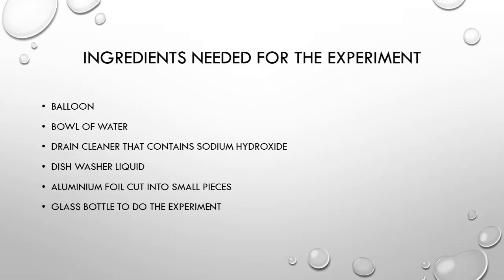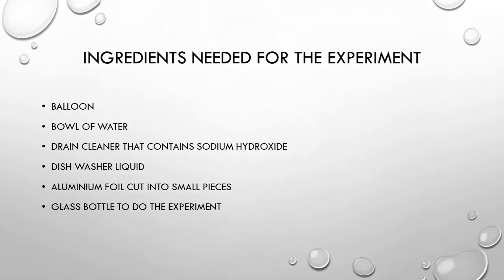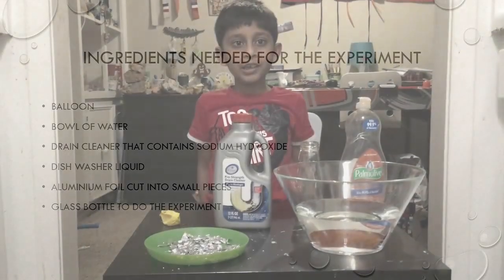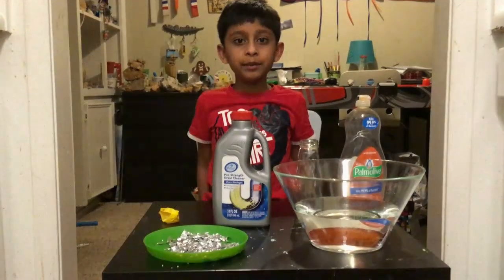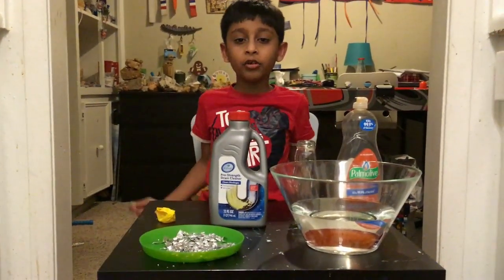Making Hydrogen Gas At Home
In this video, I am talking about Hydrogen and also an experiment to produce Hydrogen at home.